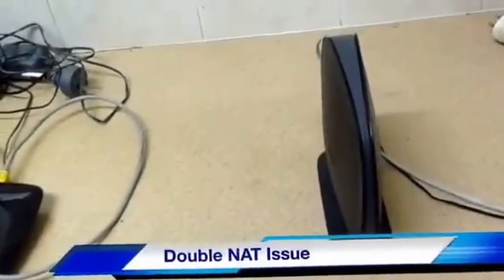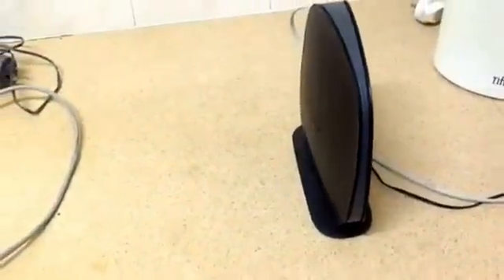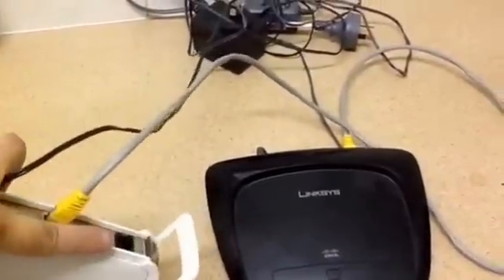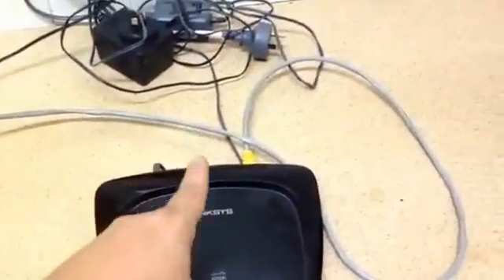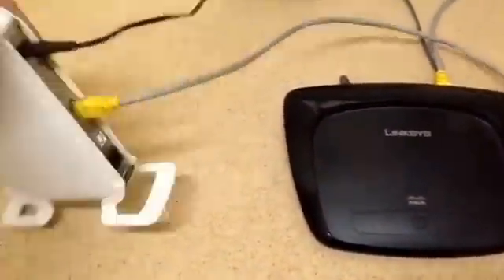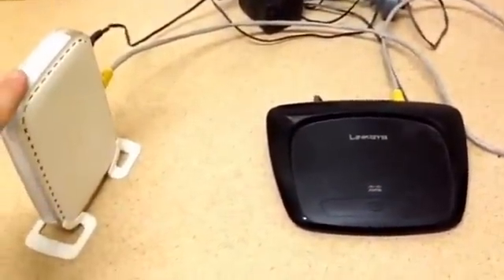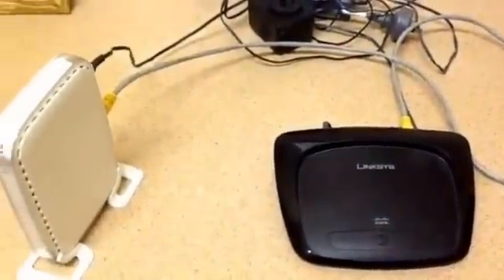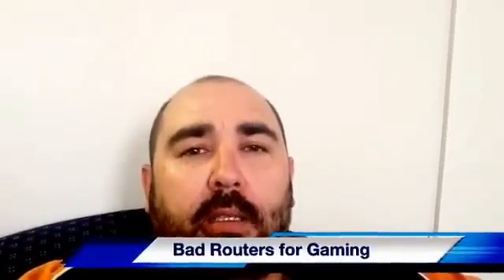FAQ: PS4 Open NAT & DMZ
Frequently Asked Questions for PS4 Open NAT & DMZ